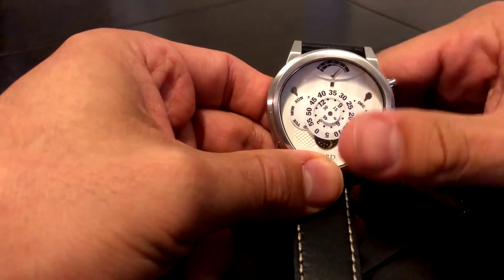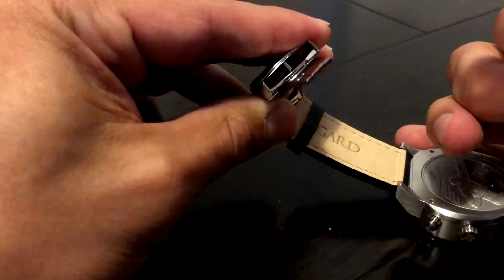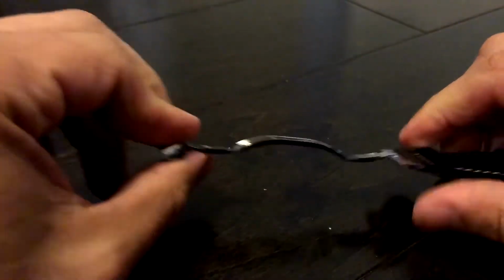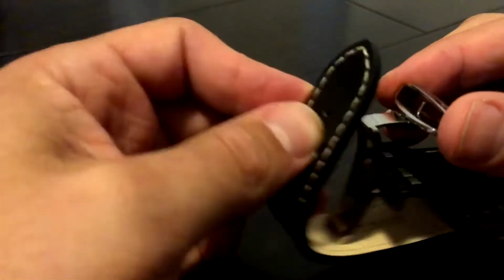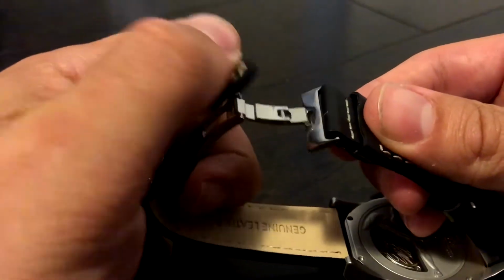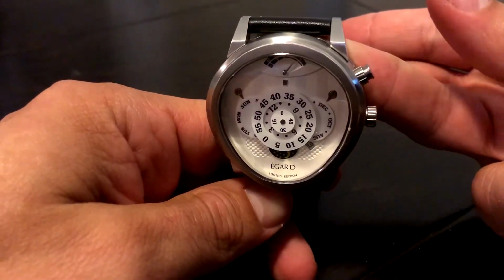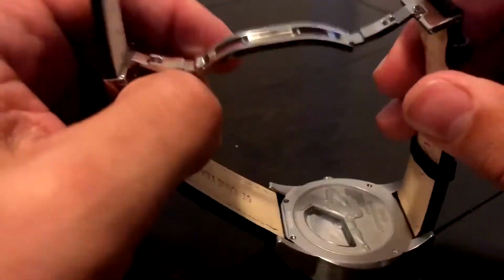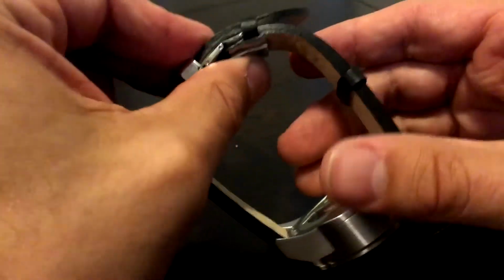How to use a deployant clasp